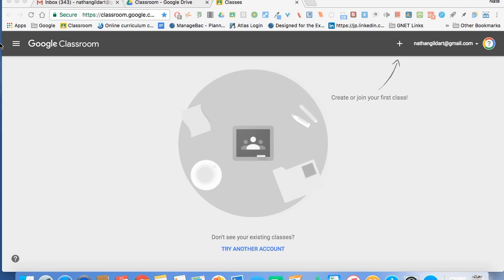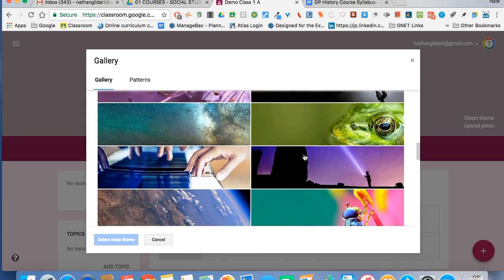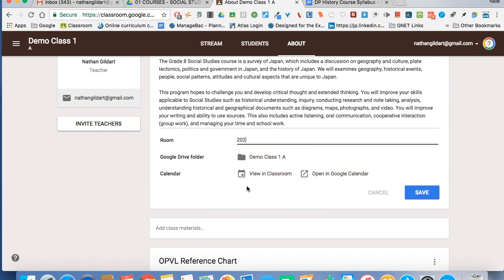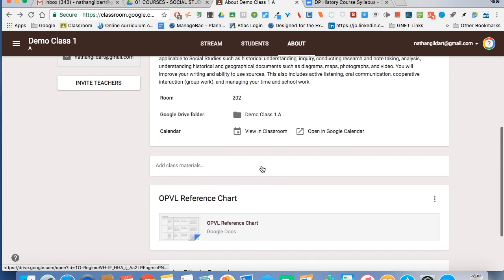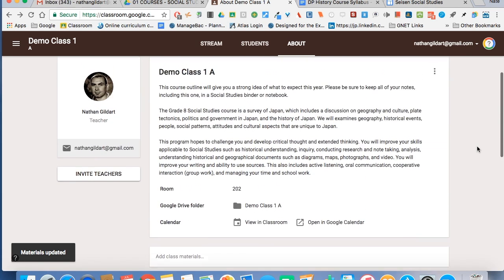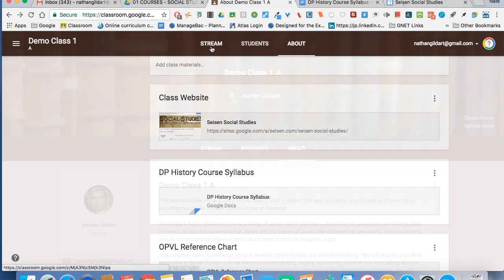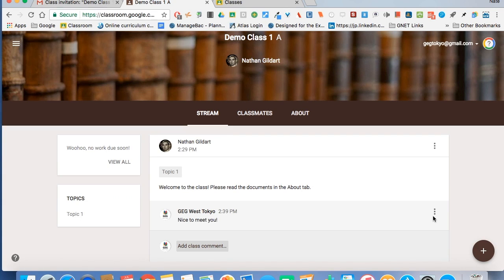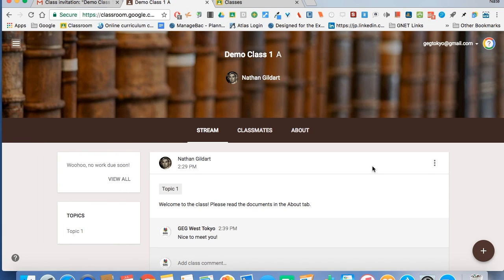Google Classroom | Create, Set Up, Invite Students, Invite Teachers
A tutorial video on how to set up a class. Includes:

*Inviting students with email or a class code
*Inviting a teacher to collaboarte
*The About tab - adding course details (such as a course description and class location), course documents / websites and links / and videos, accessing the in-app calendar and Google Calendar
*The Students tab - add students, set posting permissions, email students
*The Stream tab - add topics, where to post